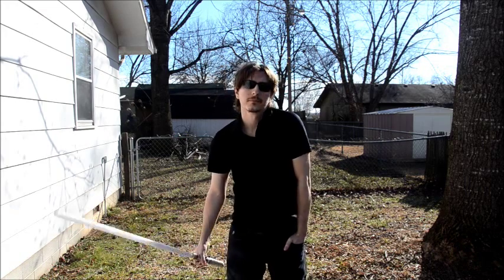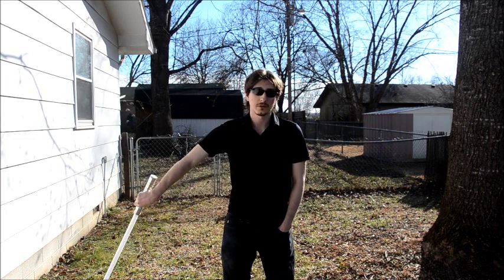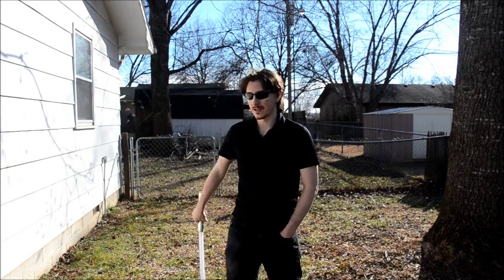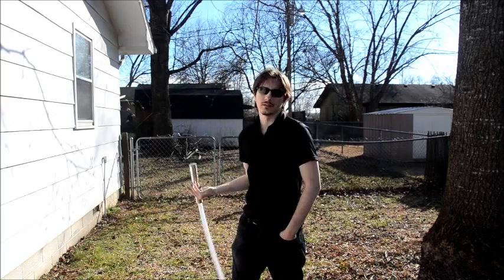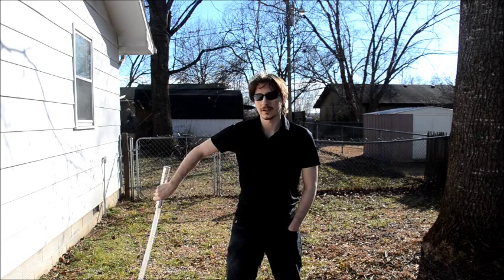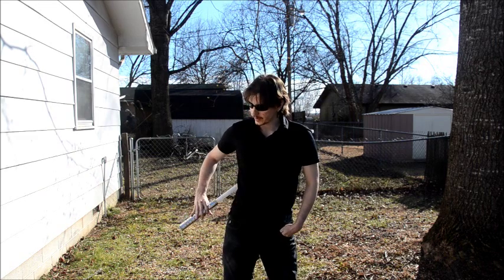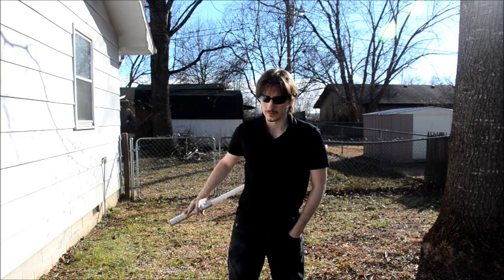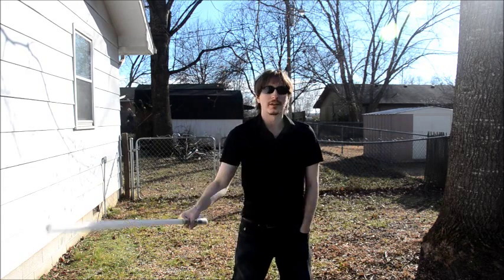Obi Ani Revisited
Here I go into more detail on how to make the Obi-Ani move look a lot more smooth by correcting three common problems I see people having when learning this move.